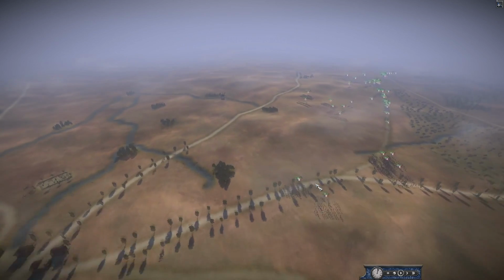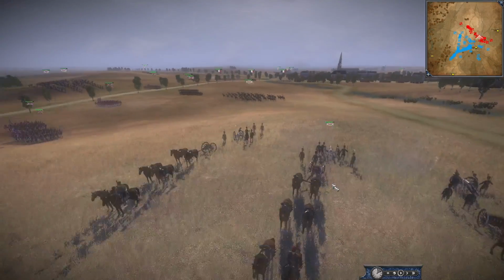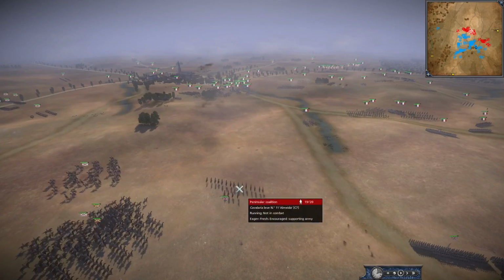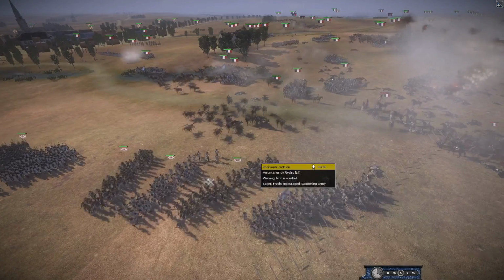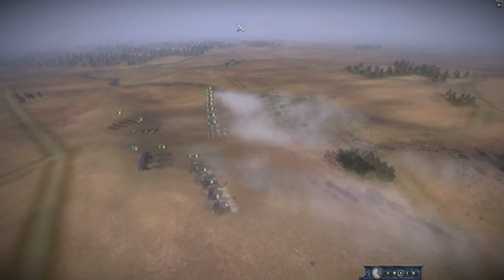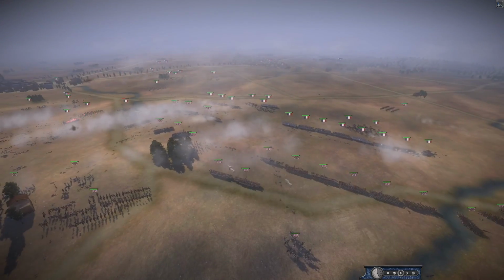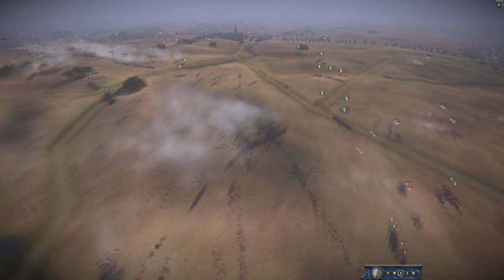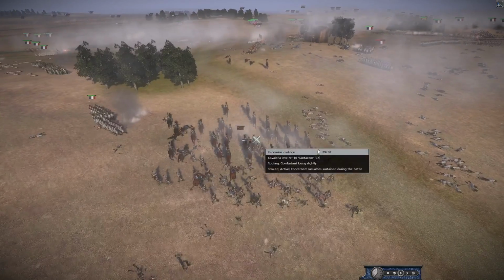Sir Arthur Wellesley Throws Everything Into Battle! Napoleonic: Total War 3 Multiplayer 4v4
A French Army split into 4 corps advance on a small town that is the focus of the Spanish, Portuguese, UK coalition. The race is on! But whoever pushes for the town will be exposing their flank to the enemy! Who will take the field! Join me to find out!